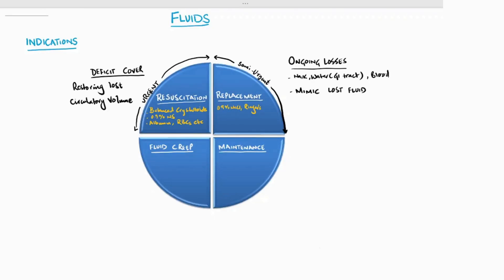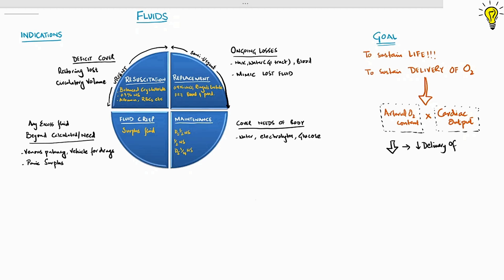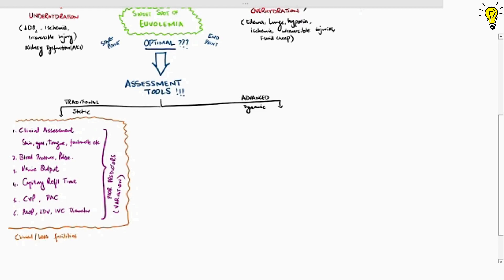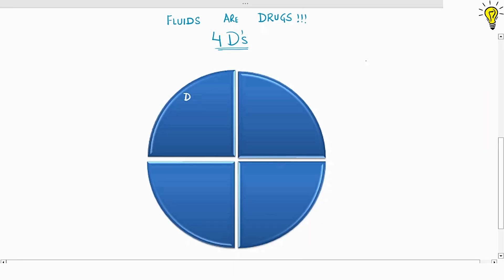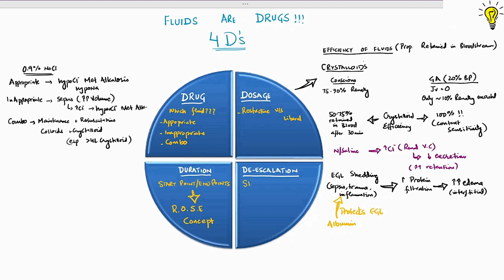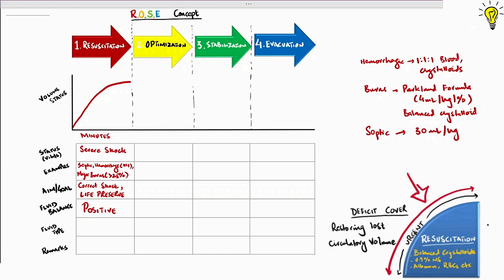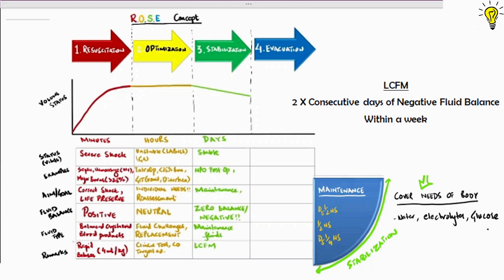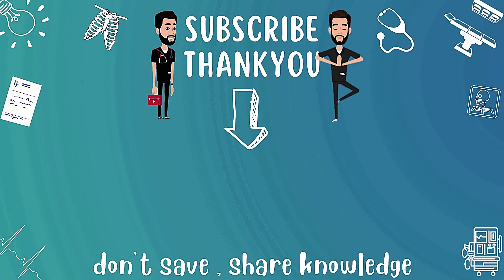R.O.S.E Concept for Fluid in ER/ ICU/ WARDS! Indications and 4D's: FLUID MANAGEMENT: Episode 03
In episode 3 of our series on Fluid Management, we discuss
1. Types and indications of fluids
2. 4 D's of Fluid administration
3. R.O.S.E Conceptual Model for easy understanding on how to practically give fluids and individualize the patients.

0:00 Intro
0:27 Indications of IV Fluids, RESUSCITATION,REPLACEMENT,MAINTENANCE, FLUID CREEP
1:45 Goal and Target of Fluid Therapy - Delivery of oxygen to tissues
2:52 Assessment tools for Fluid Therapy - Clinical Static vs advanced Dynamic tools- Use of Echocardiography is fluid responsiveness and cardiac output
5:56 4 D's of IV Fluids - Drug,Dosage,Duration ,De-Escalation
8:42 R.O.S.E (Resuscitation, Optimization,Stabilization, Evacuation) Model for IV Fluid Therapy in ER/ ICU/ Wards
12:50 Summary of IV Fluid Therapy